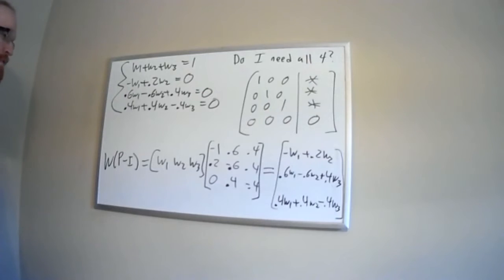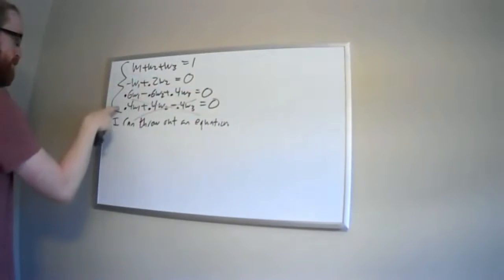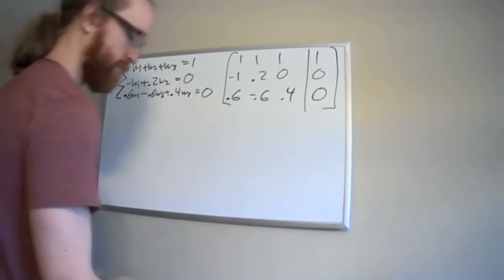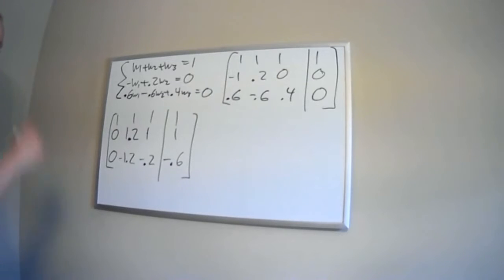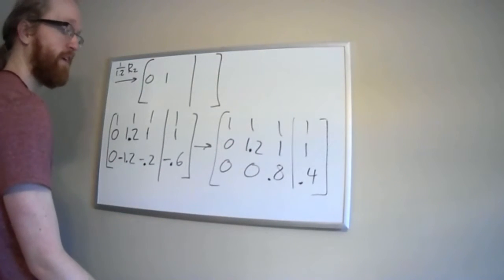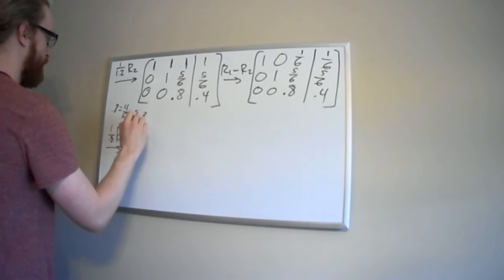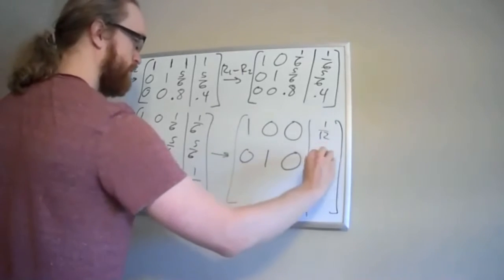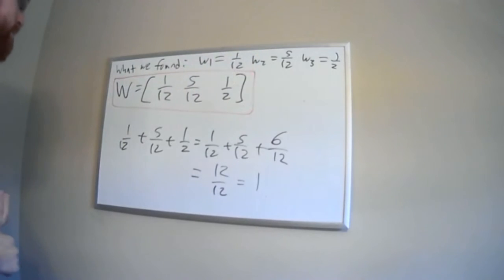8.3, Day 2: Part 3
July 28
8.3: finding the stable vector for a regular Markov chain, examples